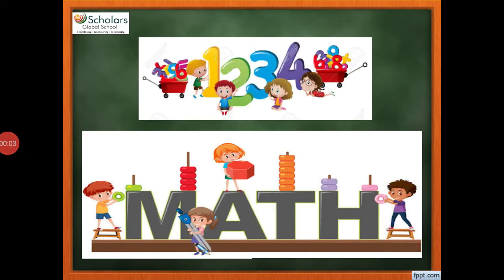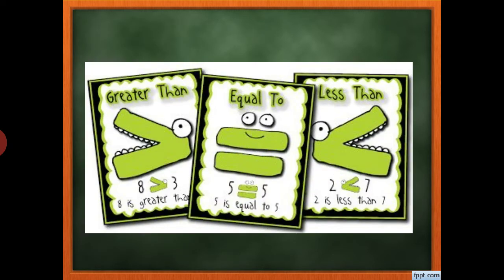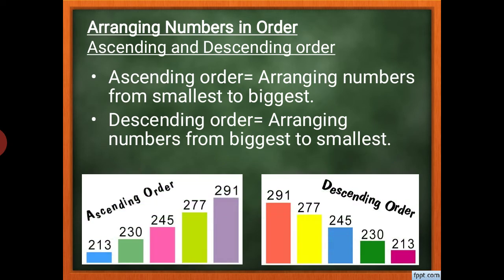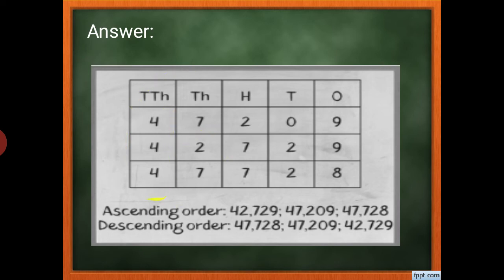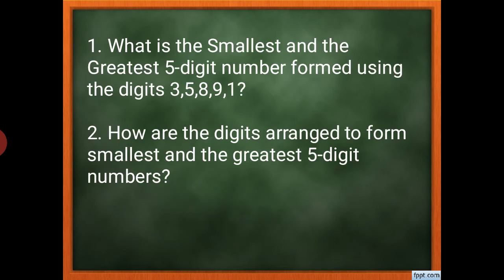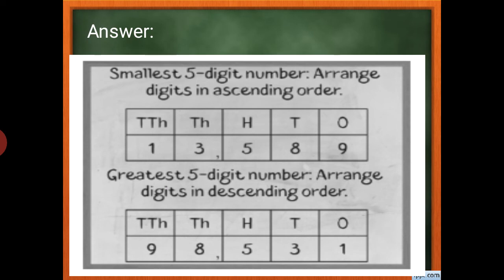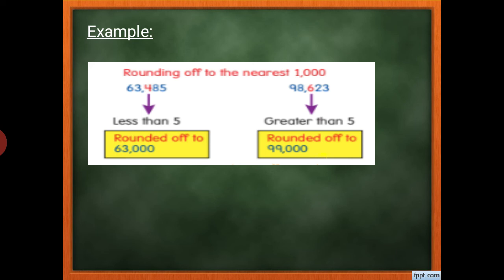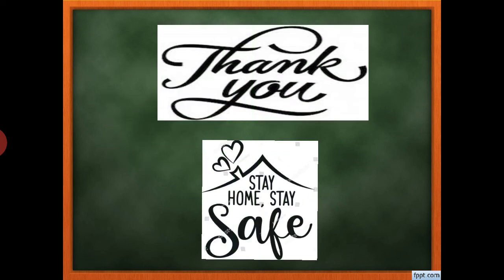Comparing 5 Digit Numbers | Arranging Numbers in Order | Forming Numbers | Round Off to 1000 | XSEED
With the help of this video the students will be able to learn the concept of Comparing 5 digit numbers, Arranging numbers in order, Forming Greatest and Smallest 5 digit numbers and Rounding off the numbers to nearest 1,000 in an easy and effective way.
This online-cum-interactive channel has been created to learn the concept of Math easily in short time and promotes meaningful learning rather than rote. All the lessons, which feature examples and demonstrations, are organized keeping in view the learners' needs. Loaded with plenty of knowledge, the channel contains much content to interest everyone, for sure! These topics explained here cover all leading boards including CBSE, ICSE and IB.